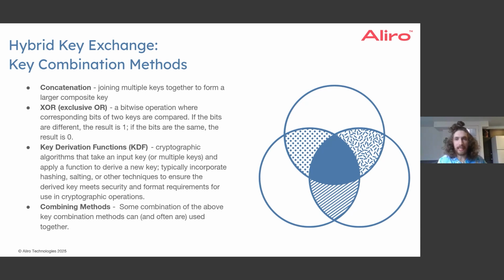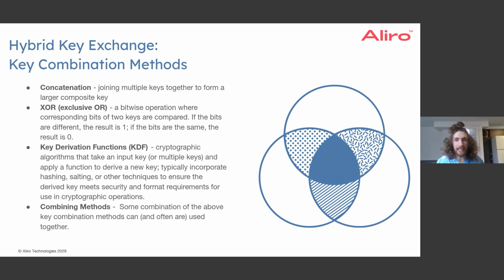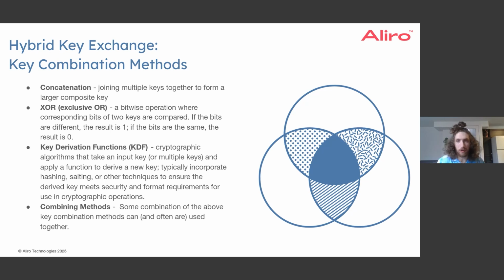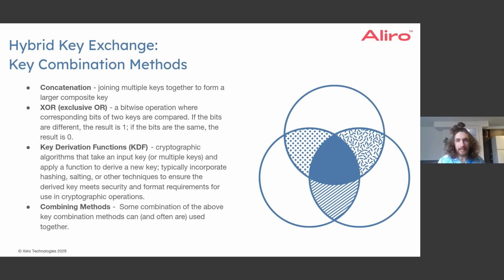Combining Component Schemes for Secure Communications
Designing a secure hybrid key exchange system resilient against quantum attacks requires selecting the right combination of legacy and quantum-secure methods, and integrating them properly.

In this video, Daniel Winton, Software and Solutions Engineer at Aliro, breaks down how to build resilient hybrid encryption strategies that blend traditional cryptography with cutting-edge quantum-secure solutions like Post-Quantum Cryptography (PQC), Quantum Key Distribution (QKD), and Quantum Secure Communication (QSC). Learn what to look for when selecting component schemes, why independent strengths and weaknesses matter, and how to ensure your composite key maintains security, even if one component is compromised.

Timestamps for this video:
00:05 – Guidelines for choosing component schemes
00:37 – Balancing legacy and quantum-secure methods
02:09 – How to combine keys: Concatenation, XOR, KDF